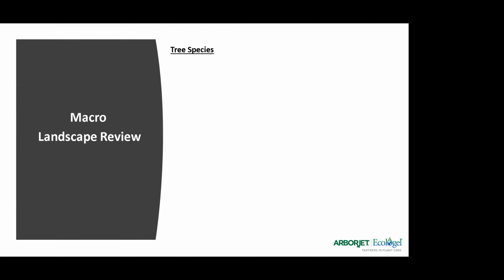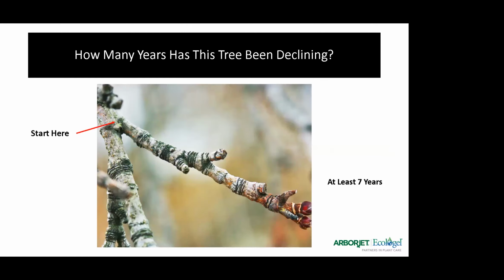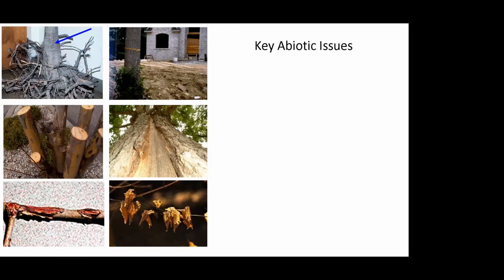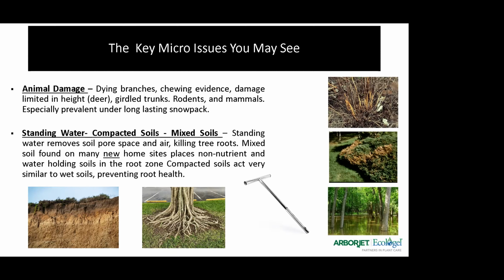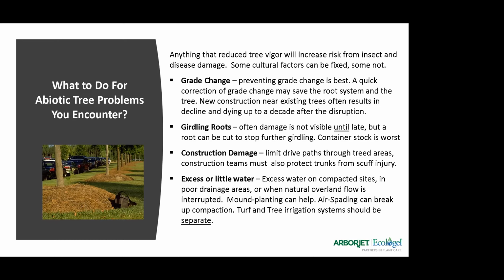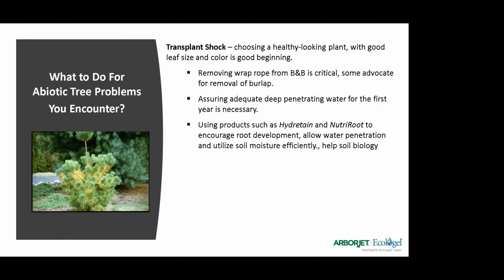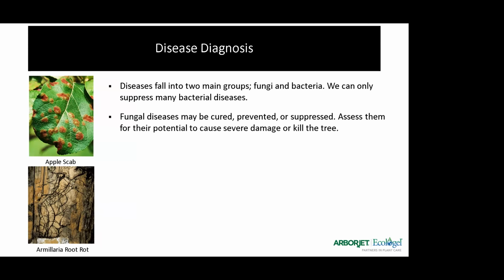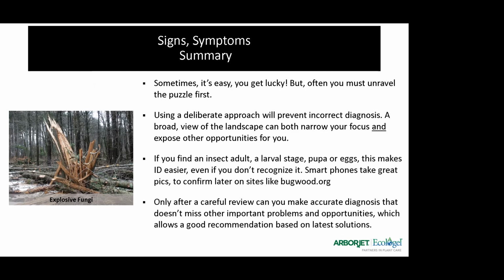Landscape Diagnosis Biotic and Abiotic situations